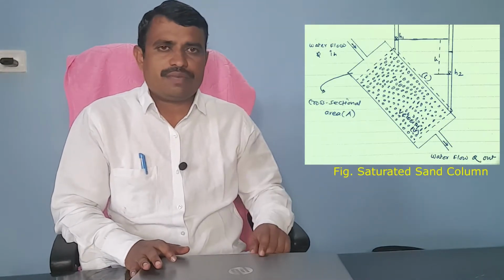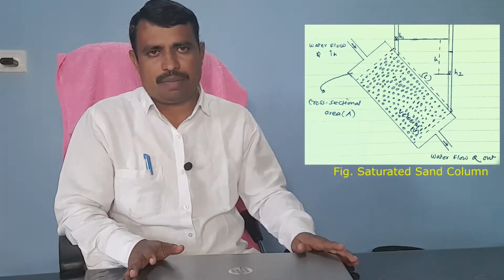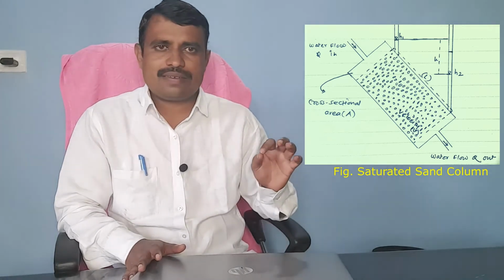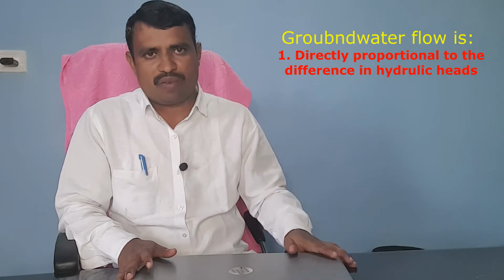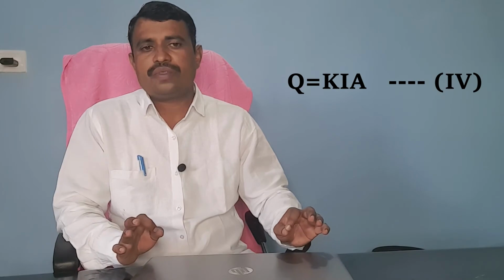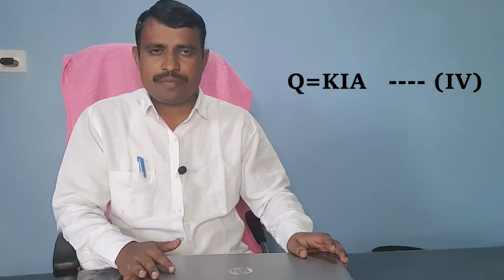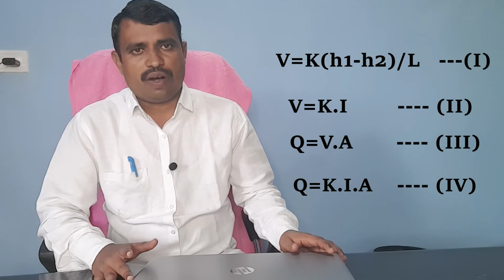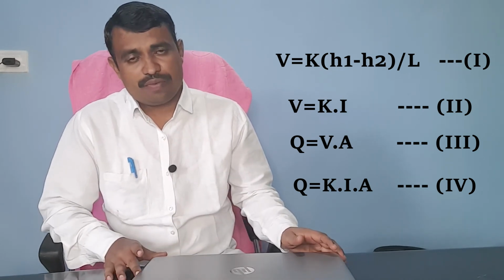Darcy's Law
Hi friends welcome to you all || In this video we are going to discuss Darcy's Law

This lesson answer to:
1. What is Darcy's Law?
2. What is use of Darcy's Law?
3. What do you mean by Hydraulic Gradient?
4. What is Hydraulic Conductivity?
5. Who is Henry Darcy?